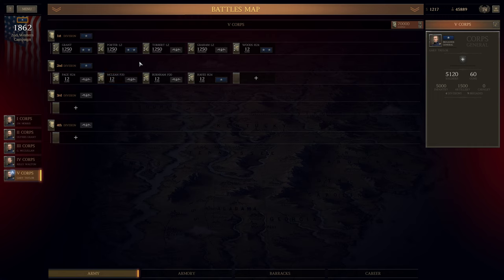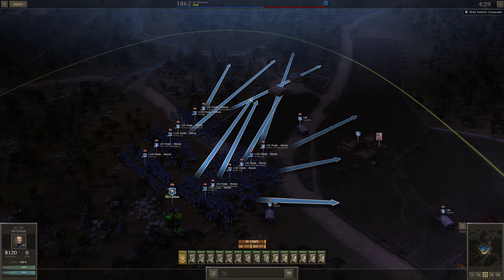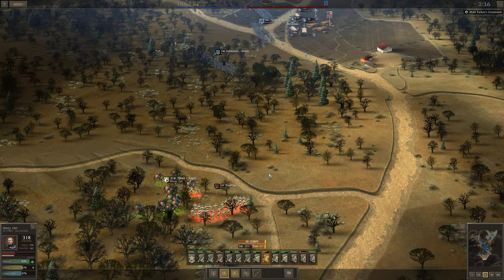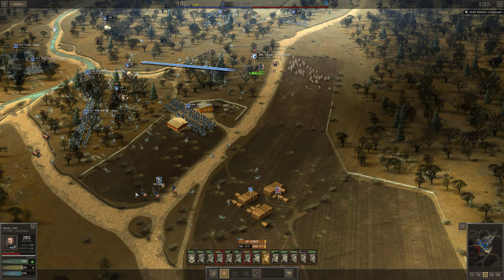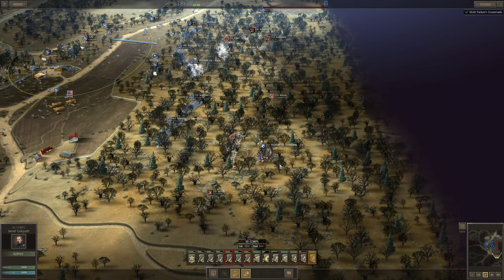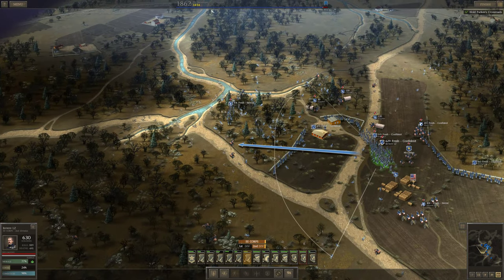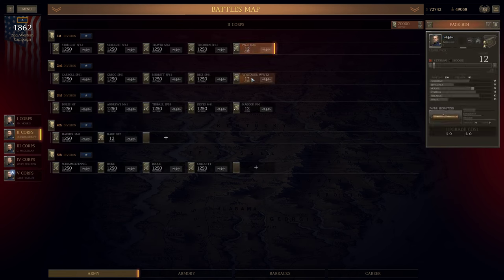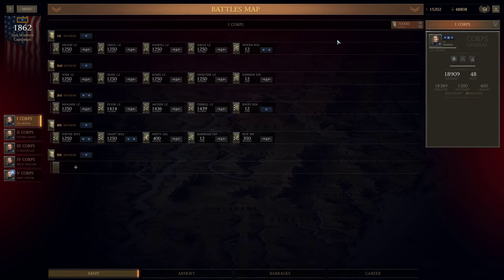Ultimate General Civil War North, Parker's Crossroads BG J&P Test Mode 1.28.3T10 Gameplay 21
Parker's Crossroads, 20 Dec 1862. North Campaign. BG Difficulty. J&P Test Mode 1.28.3T10.